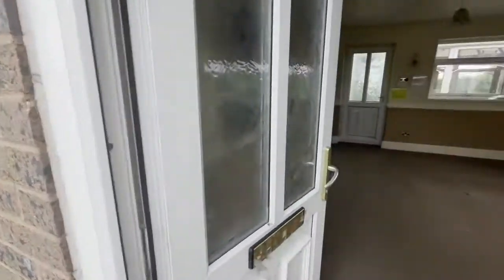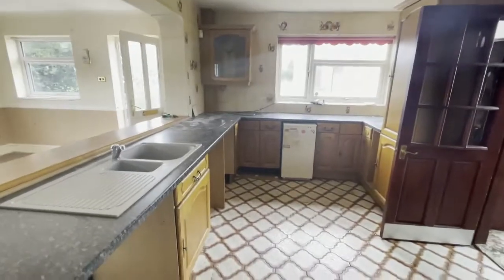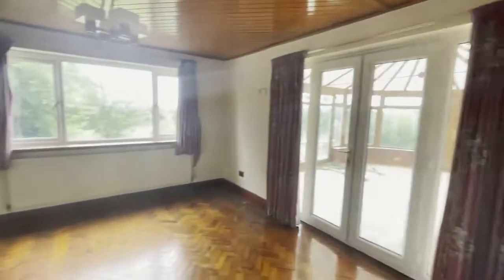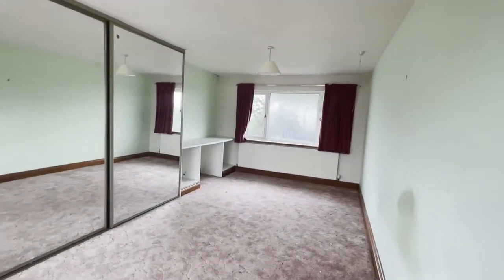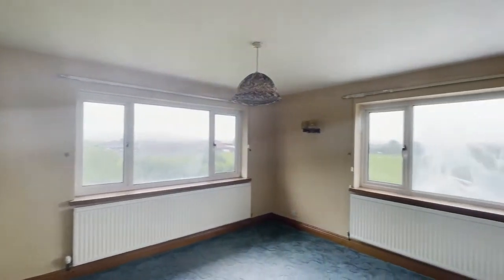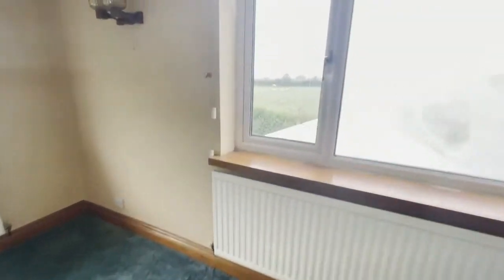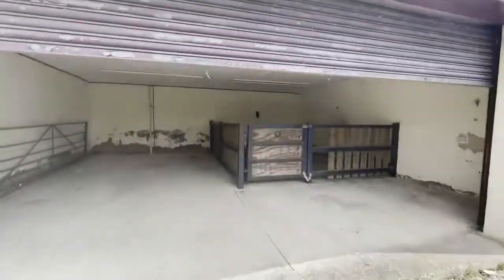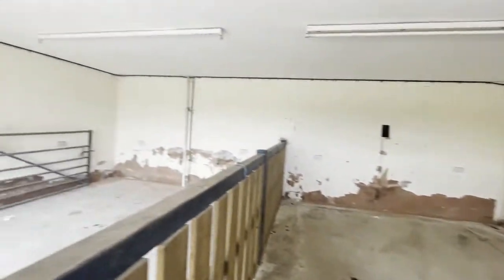COMING SOON!! Grassy Lane Farm, Buckley £475,000 Walk Through Video Tour 🎬🏡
4 Bed Detached Property with substantial Barn.

Call the office on 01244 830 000
Like our Facebook page @townandcountrydeeside